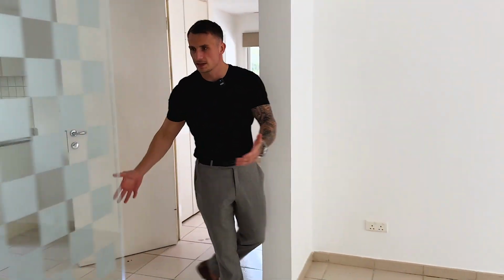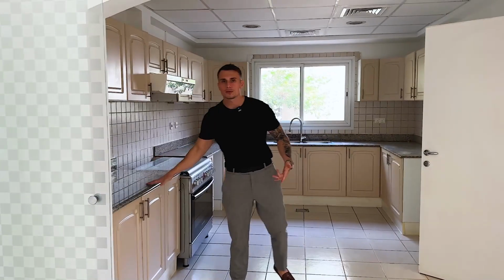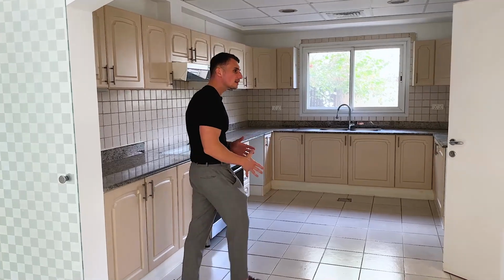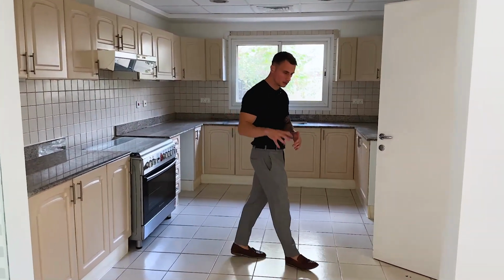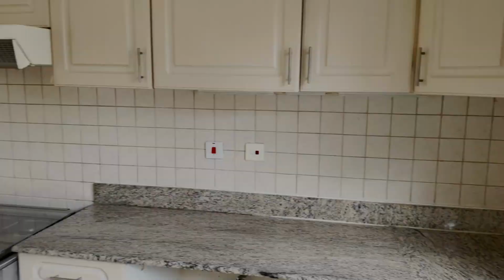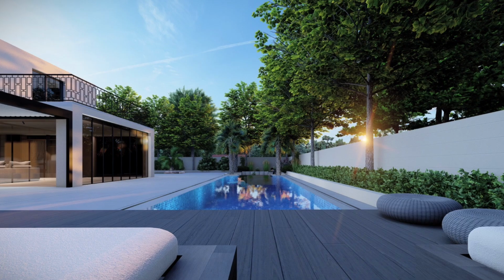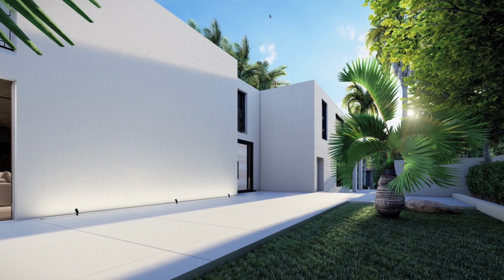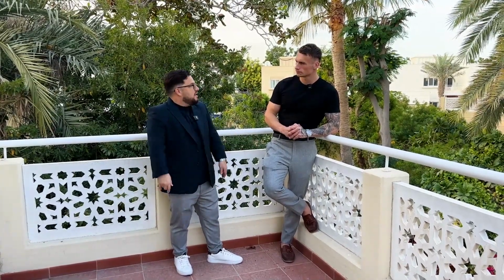Luxury Transformation: Our Latest Renovation Project in Meadows Dubai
Another one of our newest renovation projects in Dubai this time in Meadows!

Renovating older properties in Dubai is one of the most lucrative and exiting opportunities for investors right now. We have built a team around us to support any upcoming projects. From sourcing, renovating, marketing and reselling, we do it all!!